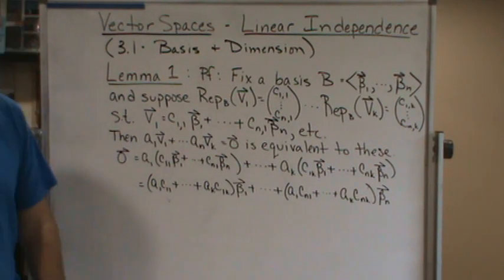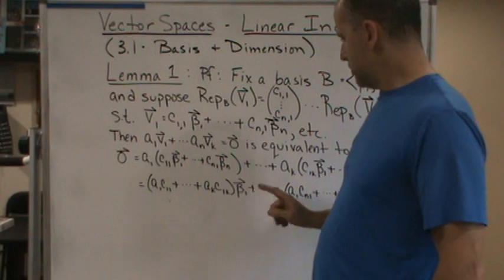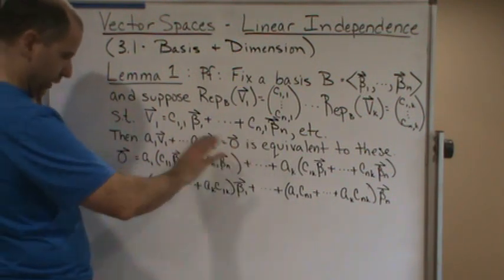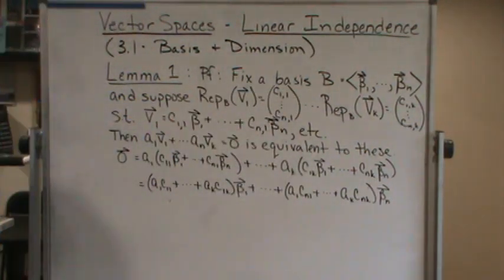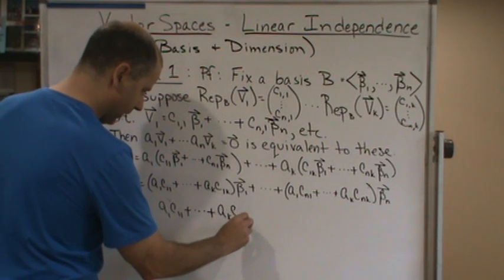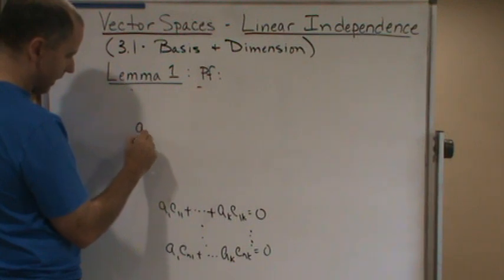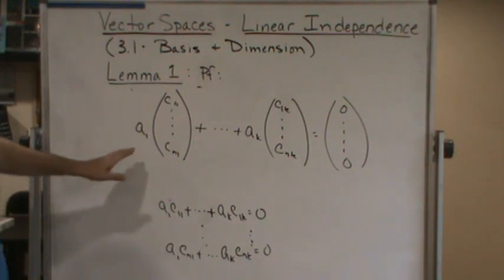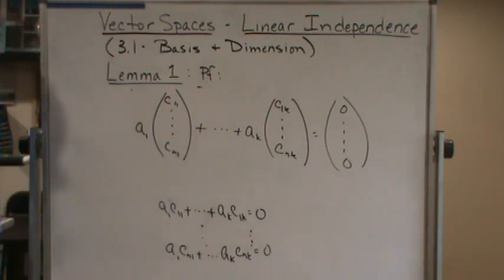Linear Algebra Vector Spaces Basis and Dimension Basis Lemma1 Proof